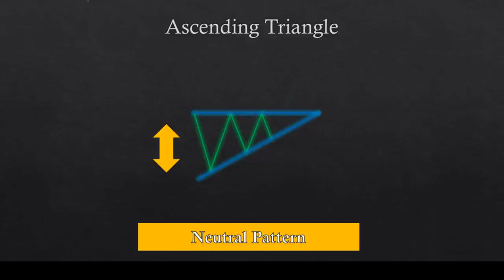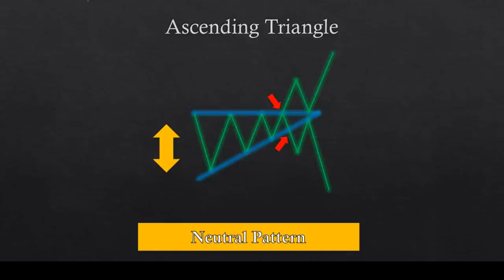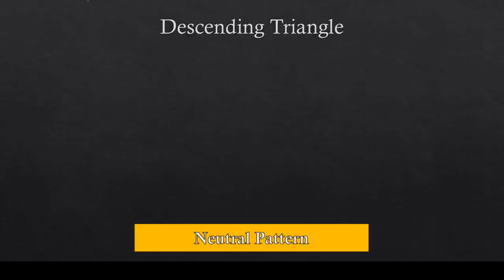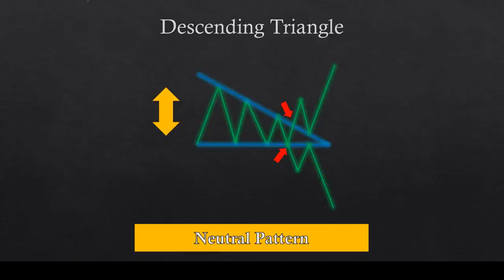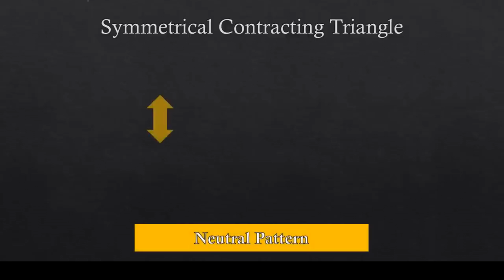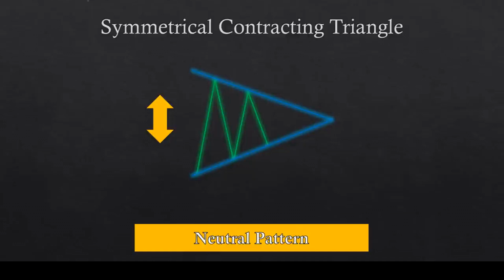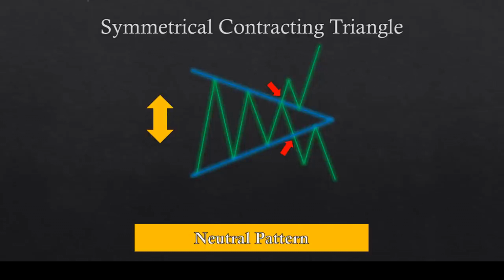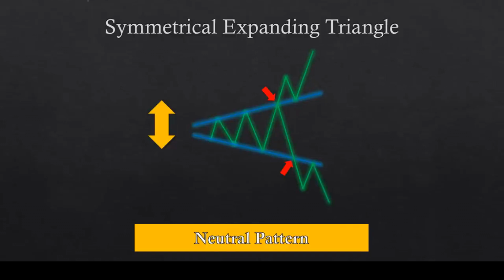Trading Charts Classification for Beginners: Neutral Patterns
In this video you will learn the basics Fundamental Trading Charts Pattern Classification for Beginner Traders